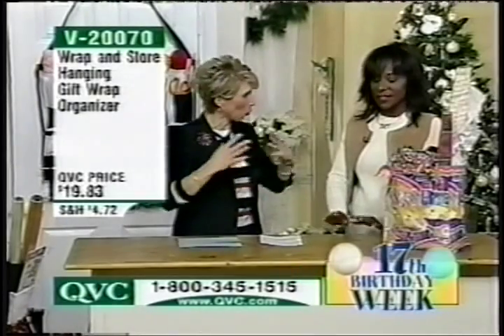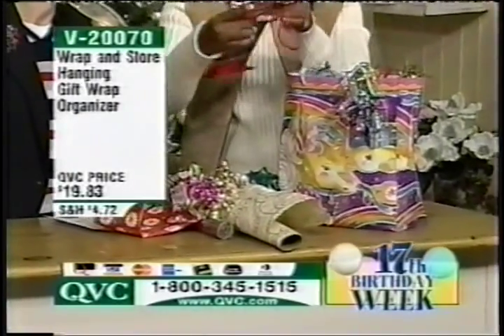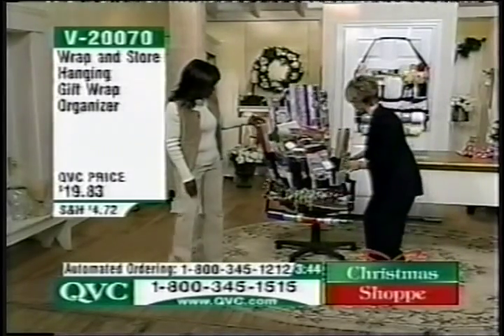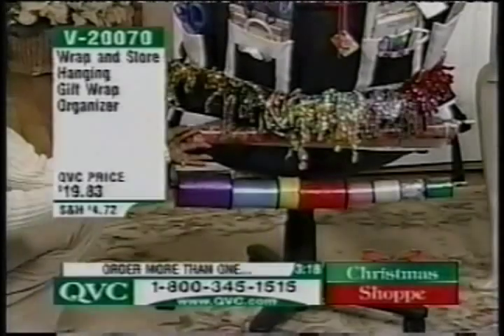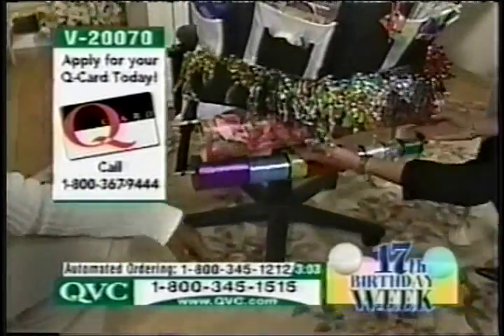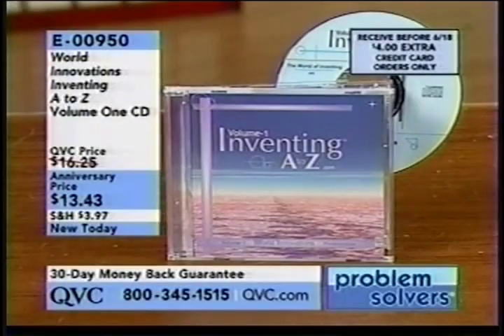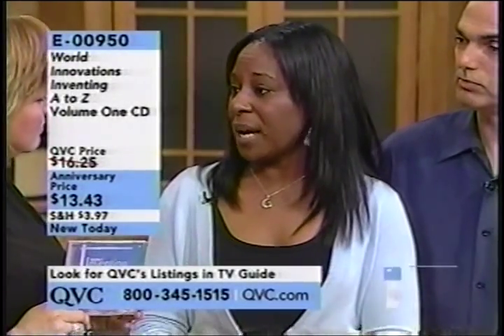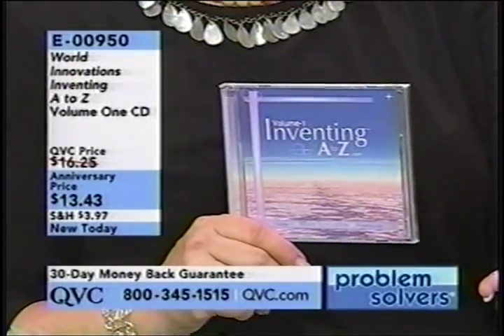Lisa Ascolese, Television Shopping Network QVC Guest Host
Lisa Ascolese live on air at QVC as Guest Host for two of her own products.